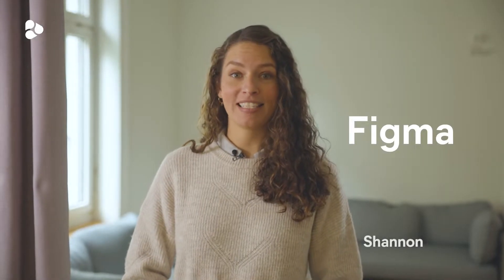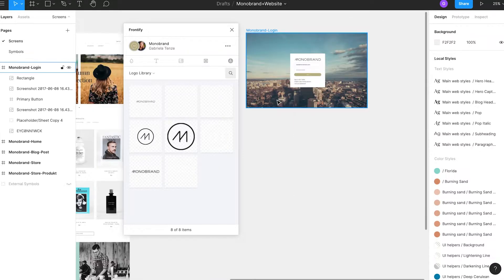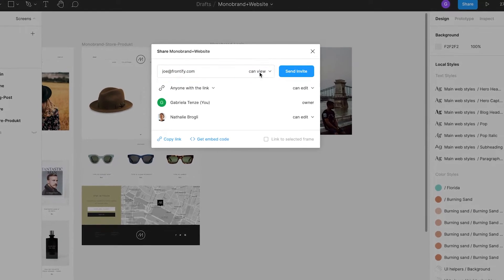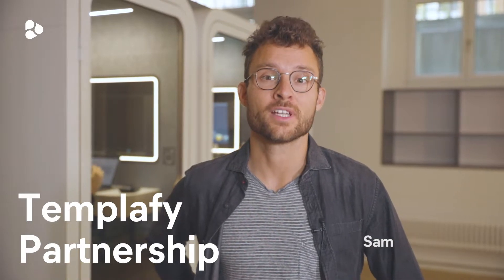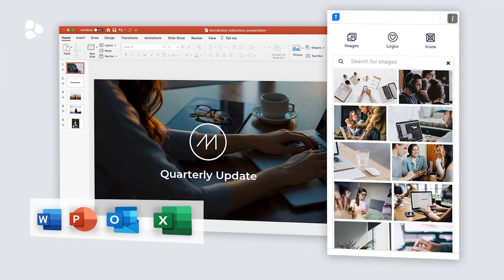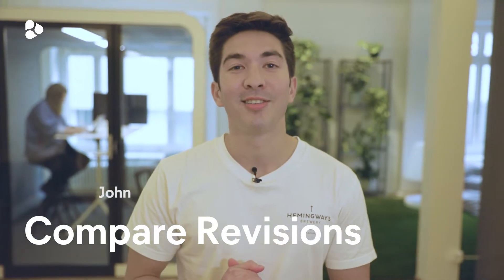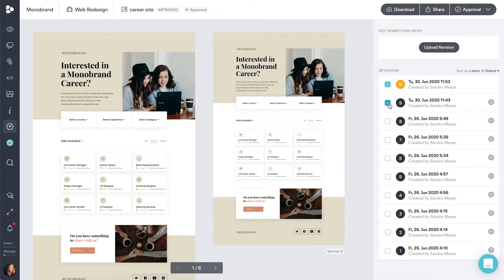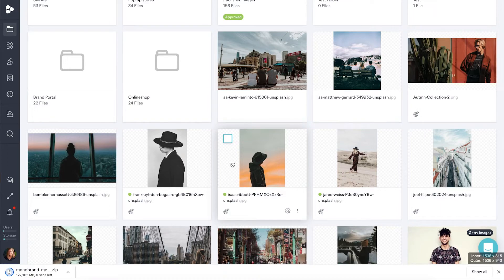Figma Makes a +1 to Our Design Plugins and We Partner Up with Templafy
Figma joins our design tool integration lineup, making it possible for you to access the brand assets you need, exactly where you're designing. In strategic partnerships news, we join forces with Templafy to push the capailities of our platforms by futhering the end-to-end brand management experience. Plus, the Frontify Workspace and Libraries are now equipped with side by side revision comparison, new multiple asset download in the backend, and bulk actions navigation.